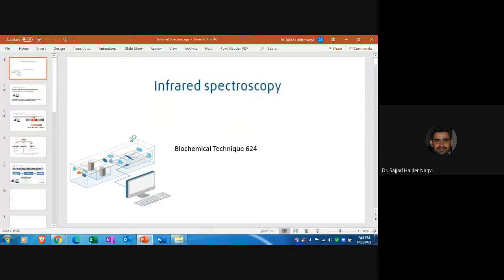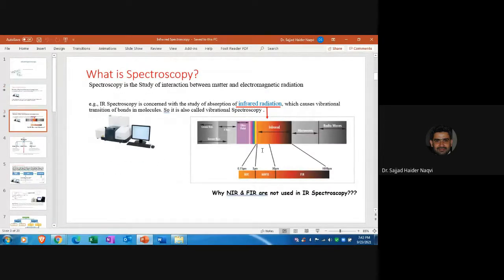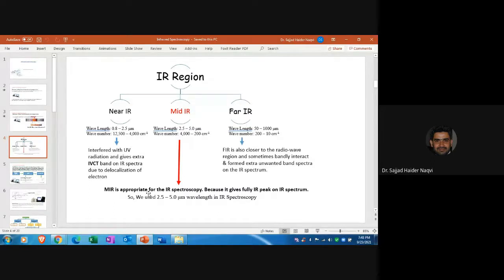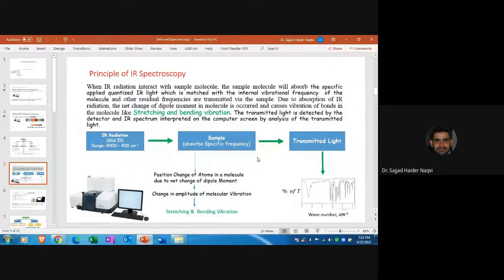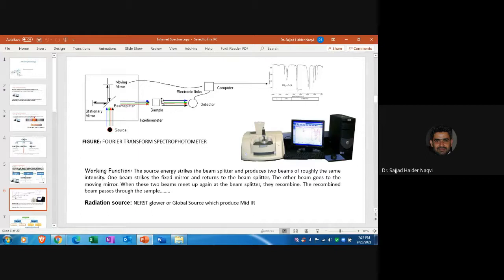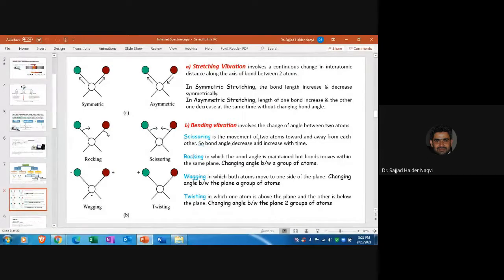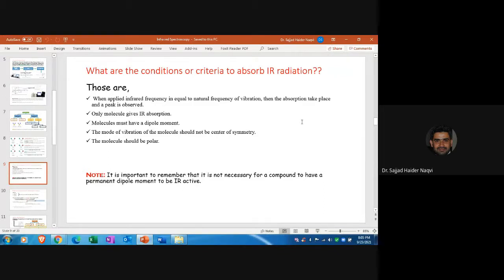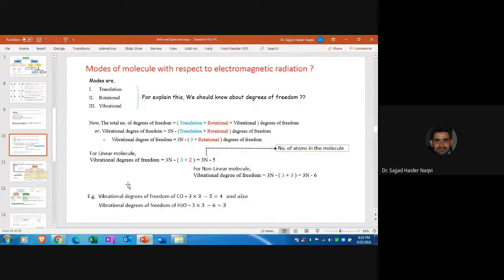BCH 624 Lecture 3 23 09 2021